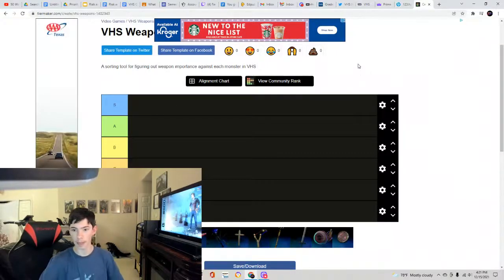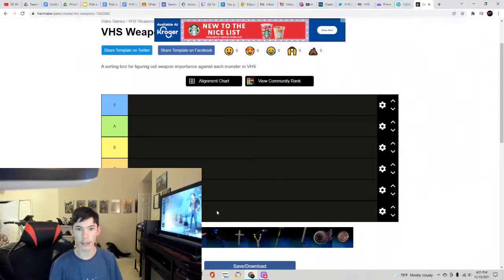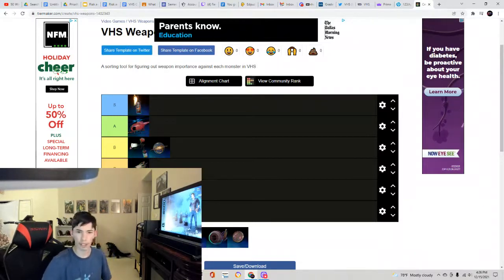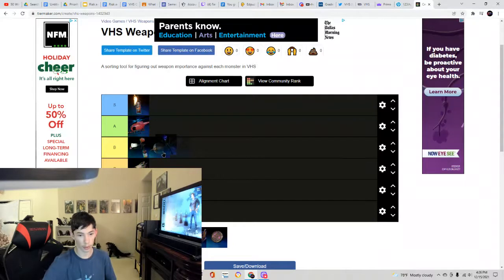VHS Weapons Tier List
This list is purely based on how good the weapon is.